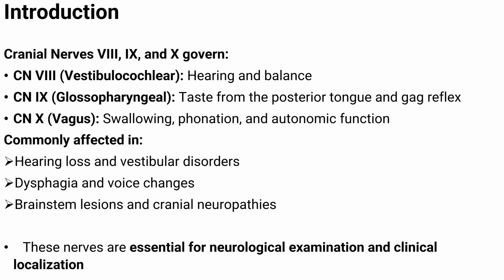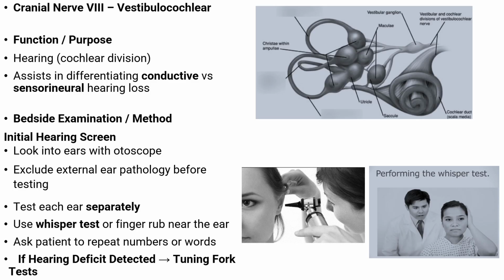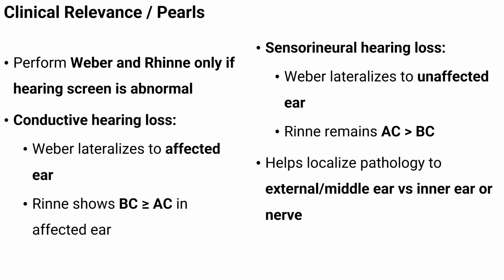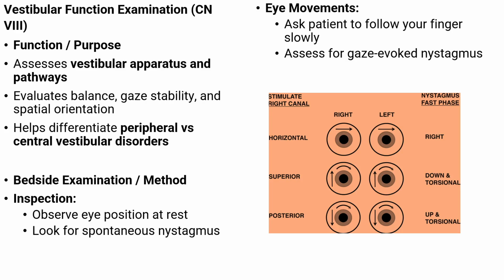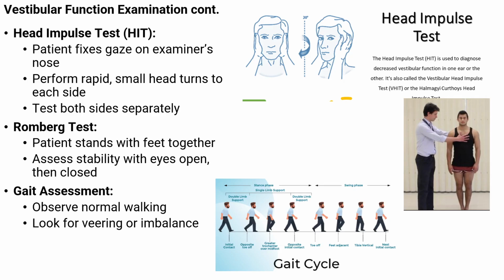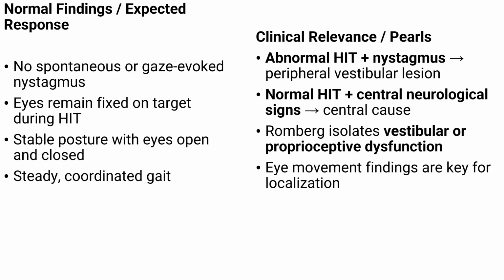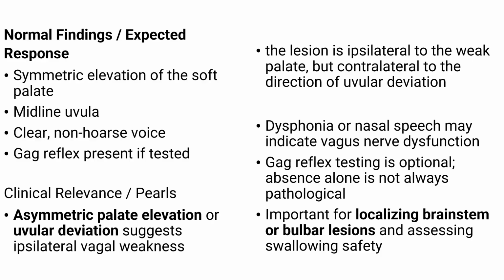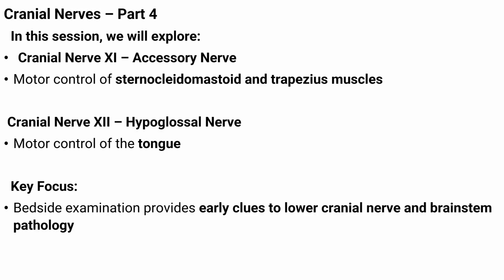Cranial Nerve Examination: Vestibulocochlear, Glossopharyngeal & Vagus Step-by-Step Bedside Guide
Learn how to examine Cranial Nerves VIII, IX, and X in this step-by-step bedside neurology guide. In this video, we break down the Vestibulocochlear, Glossopharyngeal, and Vagus nerves, focusing on practical examination techniques and key clinical correlations.
You’ll learn how to assess:
✅ Hearing and balance (CN VIII – Vestibulocochlear)
✅ Swallowing and gag reflex (CN IX – Glossopharyngeal)
✅ Voice, palate movement, and autonomic function (CN X – Vagus)
✅ Common clinical conditions including hearing loss, vertigo, dysphagia, and hoarseness
This video is ideal for medical students, nursing students, neurology residents, and clinicians preparing for:
• Bedside neurological examinations
• OSCEs and clinical assessments
• Neurology and neurosurgery rotations
🎓 Part of the StudyNeuro Cranial Nerve Series, designed to simplify neurology and improve clinical confidence.
for weekly videos on
• Neuroscience
• Neurology & neurosurgery
• Clinical examination skills
• Medical education